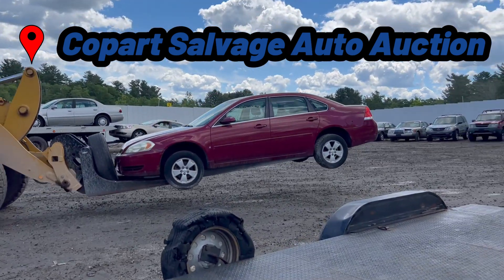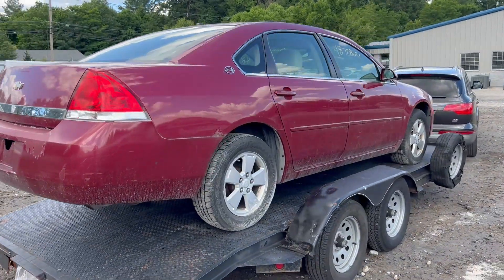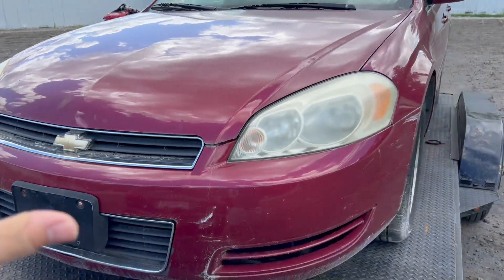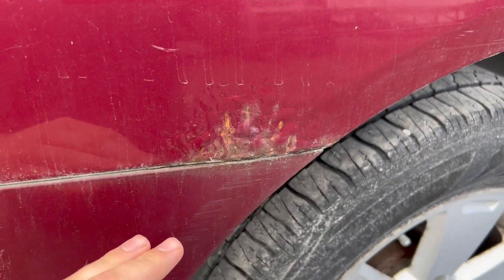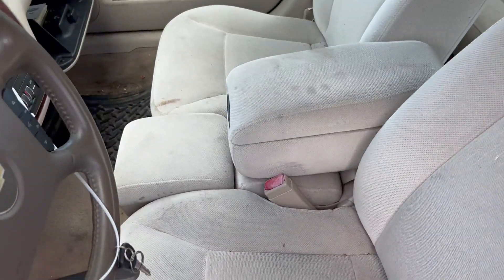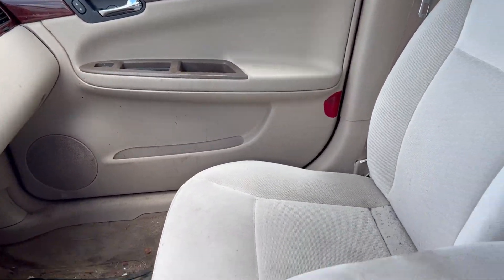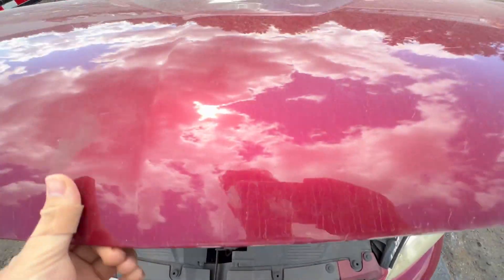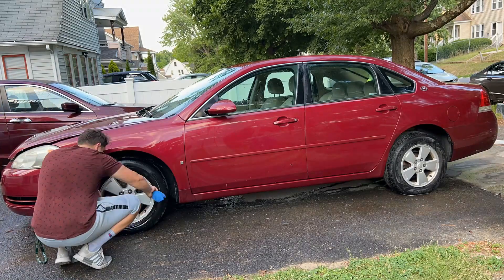Buying A $650 Copart Car!!! My Cheapest Copart Win!!!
Copart is home to many salvage cars as we often see in videos from samcrac, goonzquad or copart walkarounds from auto auction rebuilds. In this video we do a walkaround at copart salvage auction of my new cheap car that I did not expect to have to rebuild anything because it had a clean title not a salvage title.